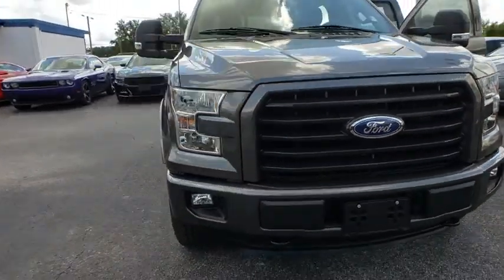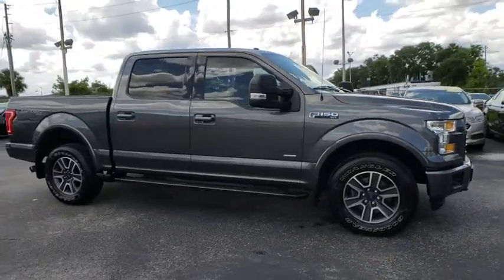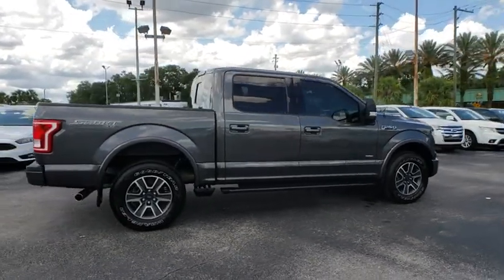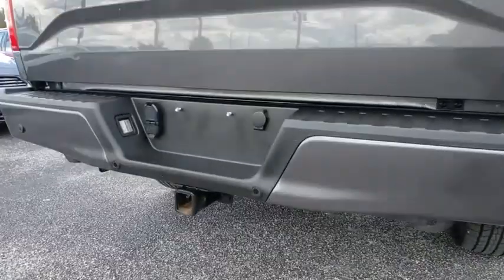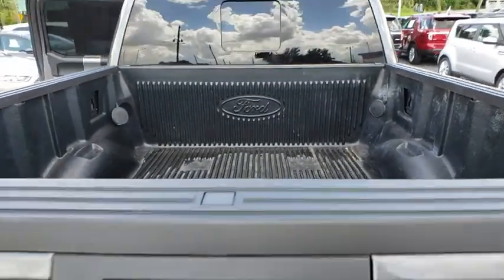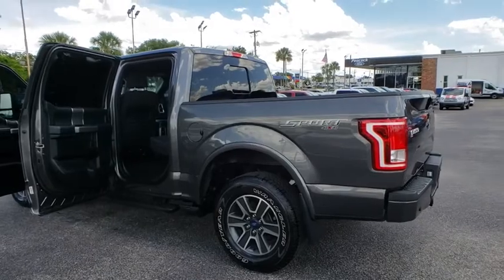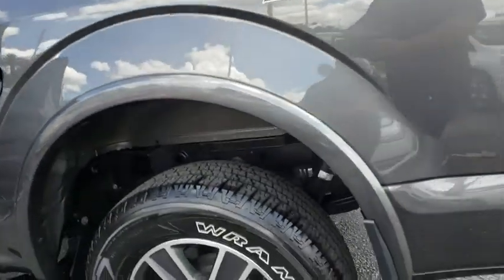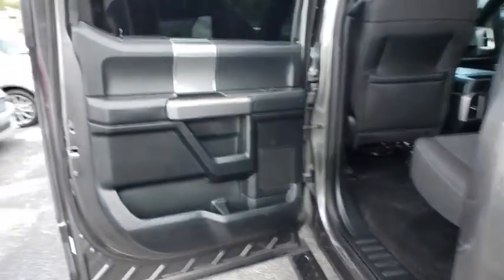2015 Ford F-150 Maitland, Winter Park, Orlando, Altamonte Springs, Sanford, FL FTD86660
Magnetic Metallic U 2015 Ford F-150 available in Maitland, Florida at Peacock Ford. Servicing the Winter Park, Orlando, Altamonte Springs, Sanford, FL area.

Peacock Ford
1875 S Orlando Ave

New Price! Recent Arrival! 4D SuperCrew, EcoBoost 3.5L V6 GTDi DOHC 24V Twin Turbocharged, 6-Speed Automatic Electronic, 4WD, Magnetic Metallic, * LOADED*, *4X4*, *ALLOY WHEELS*, *BACKUP CAMERA*, *CREW CAB*, *CRUISE CONTROL*, *KEYLESS ENTRY*, *LOW TIRE PRESSURE WARNING*, *PRIVACY GLASS*, *XM/SIRIUS*, You are closer than you think to the Best Car Buying Experience you will ever have., 10-Way Power Driver's & Passenger Seats, 110V/400W Outlet, 4.2 Productivity Screen in Instrument Cluster, ABS brakes, Accent-Color Step Bars, Auto-Dimming Rear-View Mirror, Auxiliary Transmission Oil Cooler, Black Billet Style Grille w/Body-Color Surround, Body-Color Door & Tailgate Handles, Body-Color Front & Rear Bumpers, Box Side Decal, Chrome Billet Style Grille w/Chrome Surround, Chrome Door & Tailgate Handles w/Body-Color Bezel, Chrome Step Bars, Class IV Trailer Hitch Receiver, Compass, Electronic Locking w/3.55 Axle Ratio, Electronic Stability Control, Equipment Group 302A Luxury, GVWR: 7,000 lbs Payload Package, Heated Front Seats, Illuminated entry, Integrated Trailer Brake Controller, Leather-Wrapped Steering Wheel, LED Box Lighting, Low tire pressure warning, Max Trailer Tow Package, Power Driver/Passenger Lumbar, Power Glass Heated Sideview Mirrors, Power-Adjustable Pedals, Power-Sliding Rear Window, Radio: Single-CD w/SiriusXM Satellite, Rear Under-Seat Storage, Rear View Camera w/Dynamic Hitch Assist, Rear Window Defroster, Remote keyless entry, Remote Start System, Reverse Sensing System, Single-Tip Chrome Exhaust, SYNC Voice Recognition Communications, SYNC with MyFord Touch, Traction control, Unique Sport Cloth 40/Console/40 Front-Seats, Upgraded Front Stabilizer Bar, Wheels: 18 6-Spoke Machined-Aluminum, XLT Chrome Appearance Package, XLT Sport Appearance Package.brAll of our vehicles come with a 60 day 1000 mile limited warranty, other than as is vehicles. At Peacock Ford you can enjoy great benefits such as a complimentary car wash after every service visit, full service collision center and a great selection of new and pre-owned cars, trucks and SUVs. We are your local family owned Ford dealer.